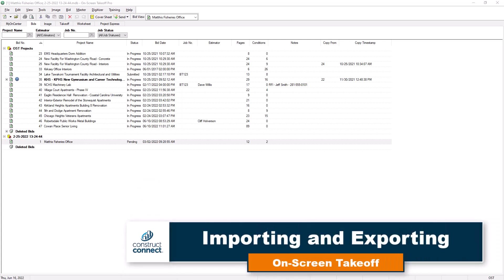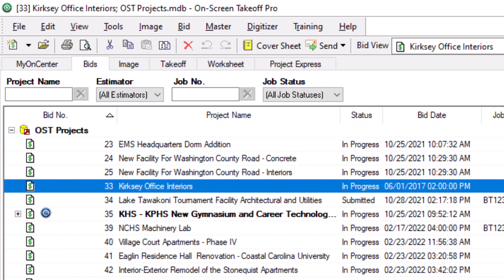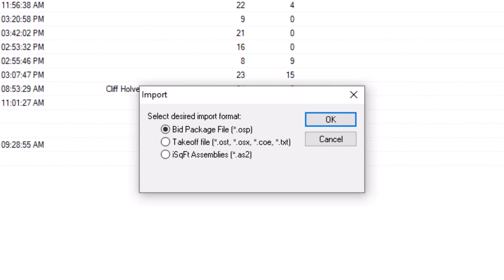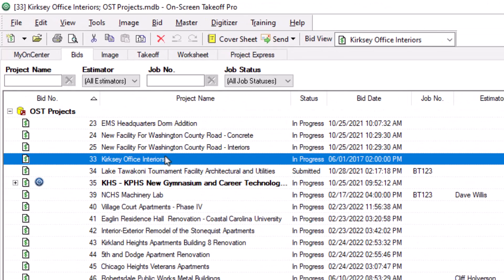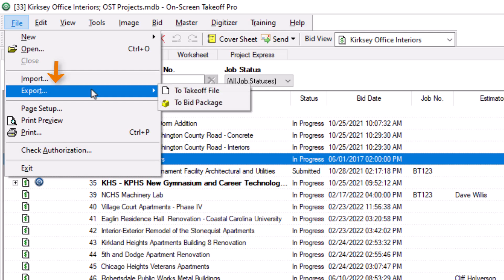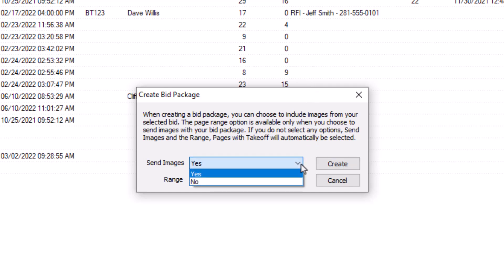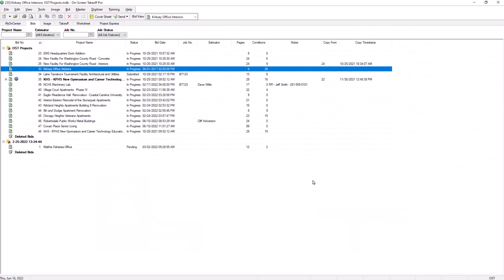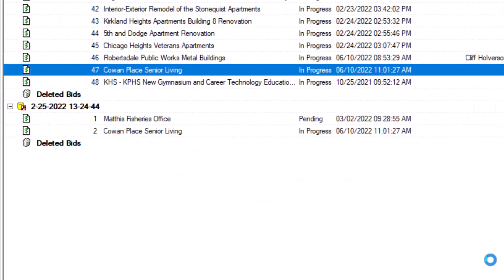On-Screen Takeoff - Importing and Exporting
In this video, learn how to import and export bid files in On-Screen Takeoff to facilitate collaboration and data management. Discover the steps for importing bid packages, handling existing bid versions, exporting bid files, and transferring jobs between databases, ensuring efficient and seamless project workflows.